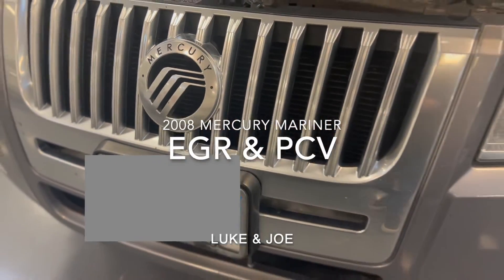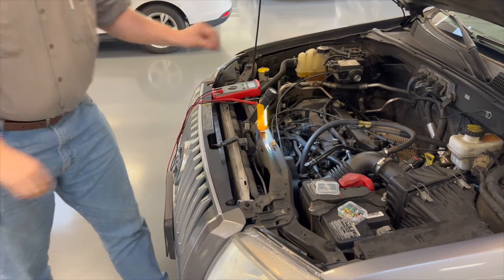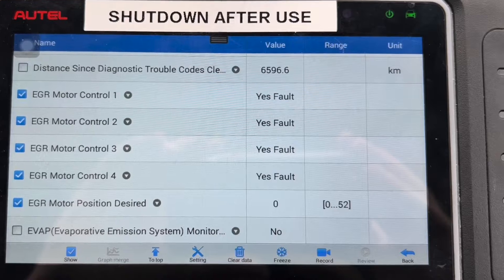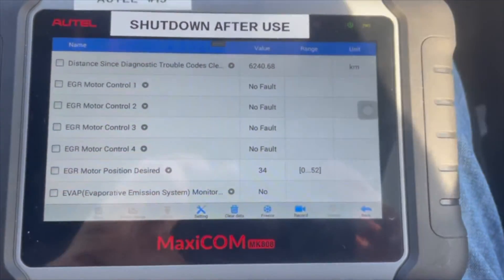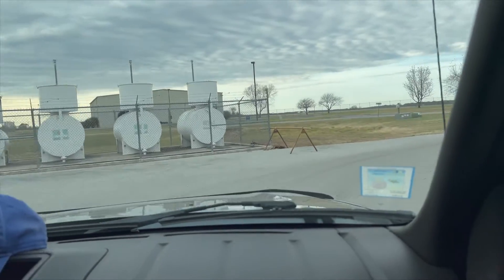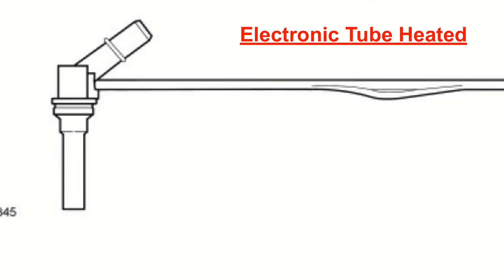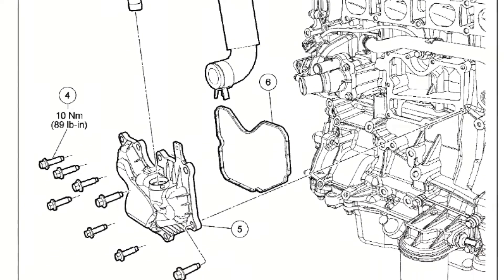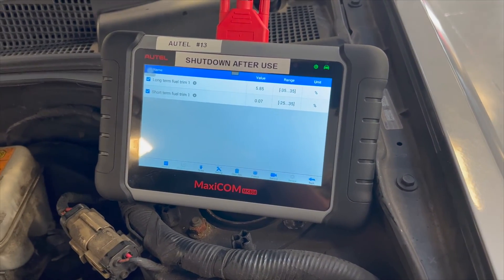Mercury Mariner EGR and PCV Systems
Simple overview and a couple tests on a 2008 Mercury Mariner EGR and PCV system